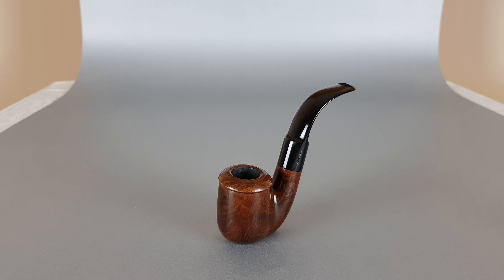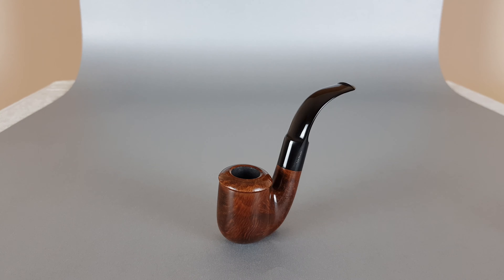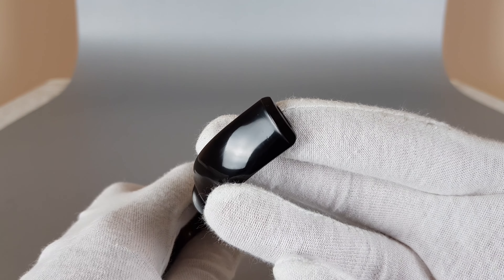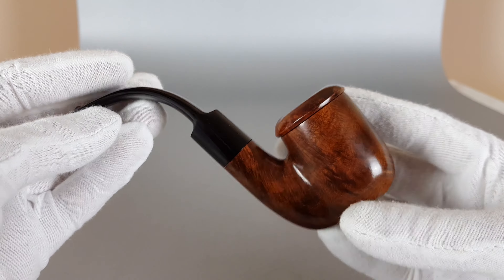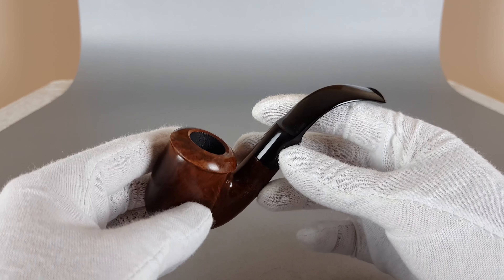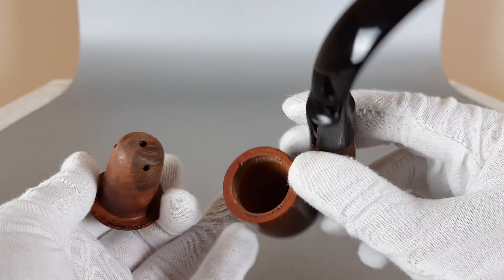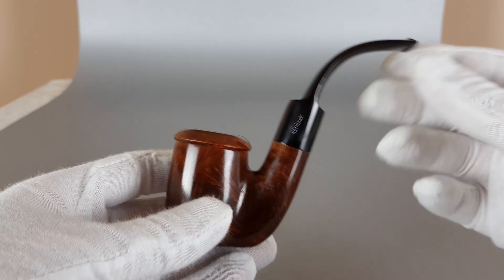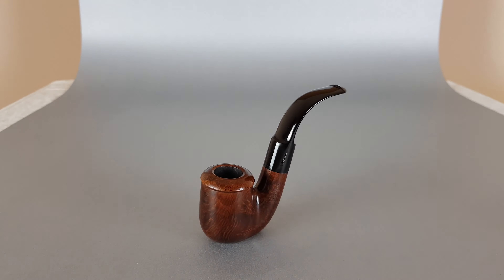Unsmoked Savinelli General Dawes Smooth Calabash *SOLD*